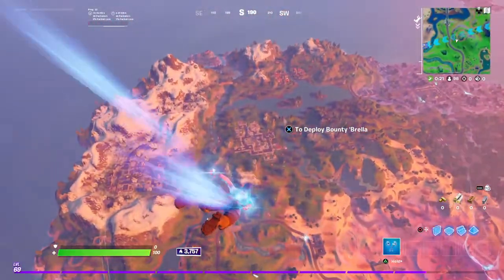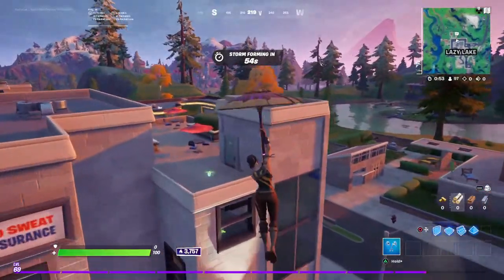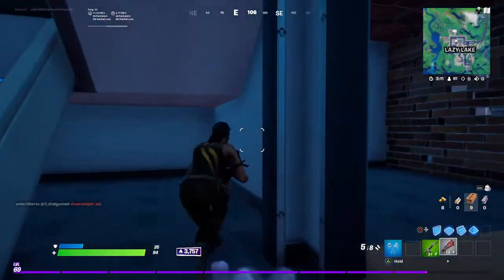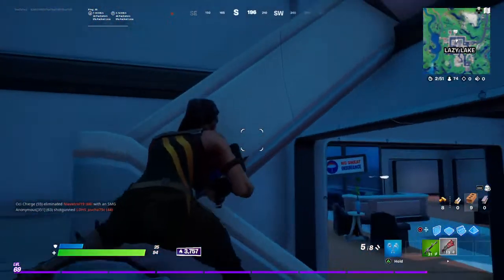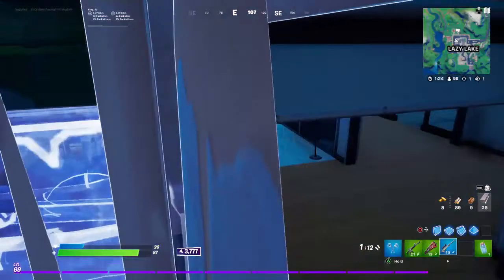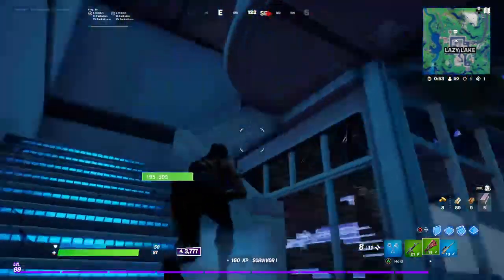FORTNITE ARENA GRIND 3000+ POINTS!!! ROAD TO 50 SUBS!!!